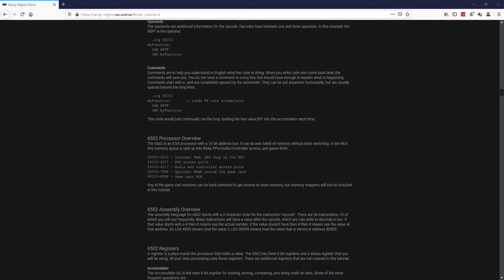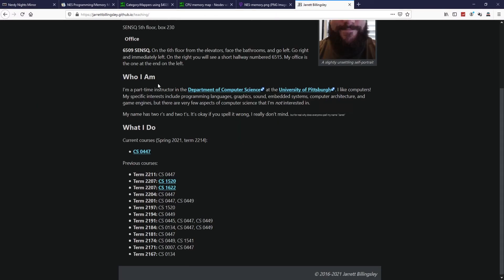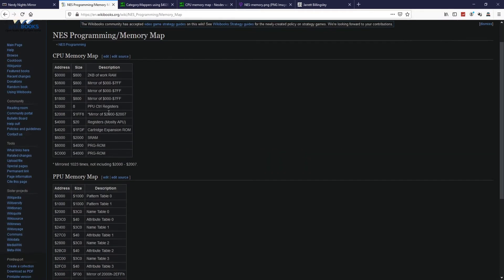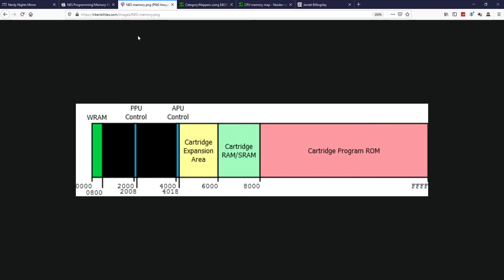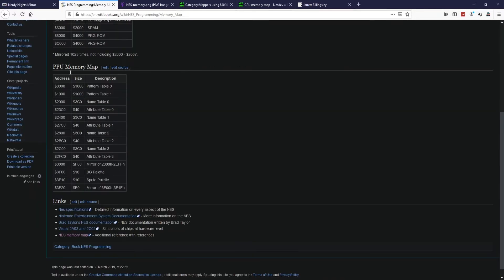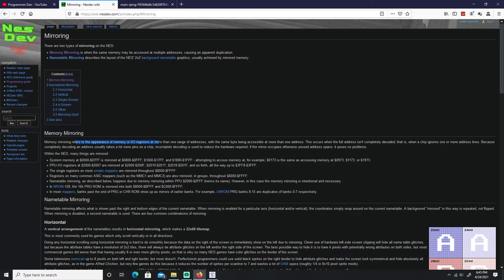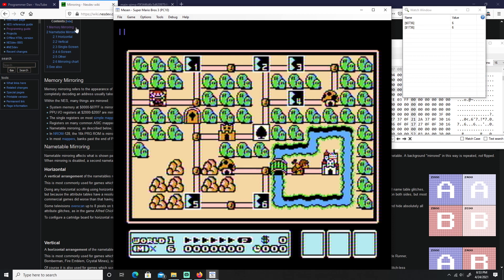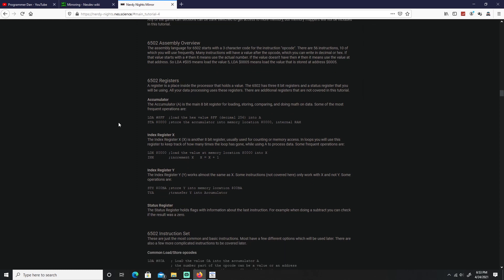NES Programming: Video 3 - Memory Mapping and Memory Mirroring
In this video, we will discuss what is memory mapping and the ranges for the NES, and as well what is memory mirroring, and show it to you how memory mirroring works.

Chapters:
0:00 Beginning
0:12 Going over memory mapping
2:22 NES memory map
4:01 Cartridge Expansion Area
5:51 Going over memory mirroring
8:09 Hacking Super Mario Bros 3 to show memory mirroring